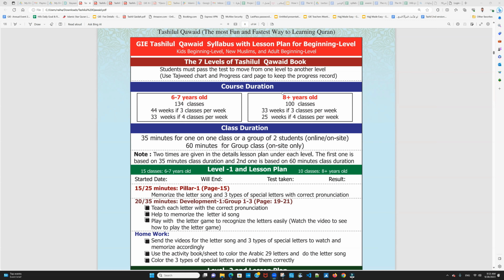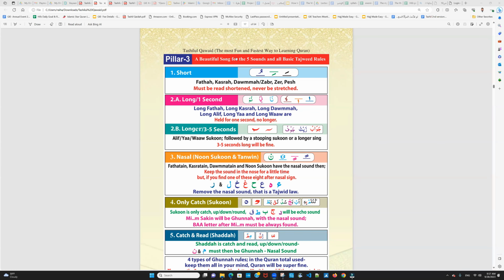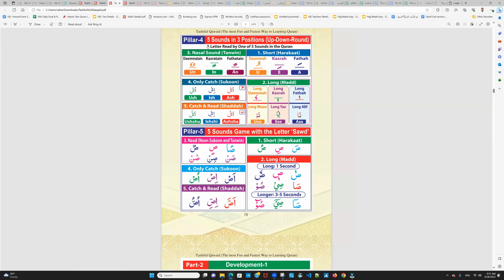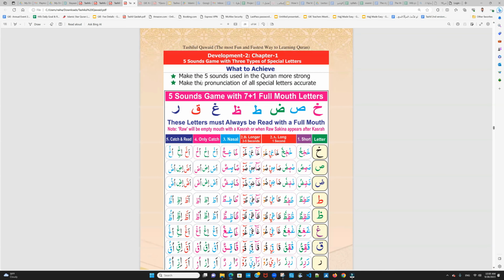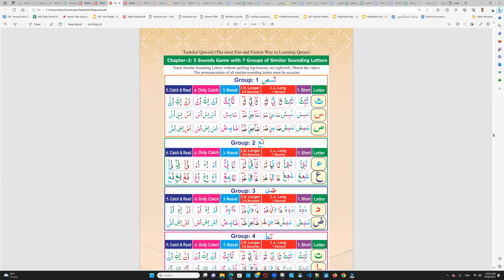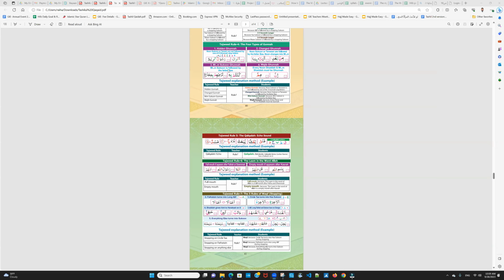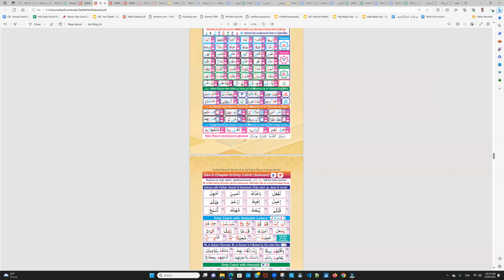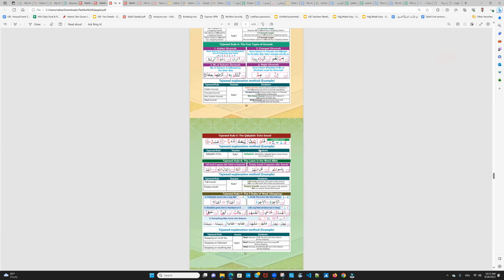The 7 Levels of Tashil Qaidah for beginner students